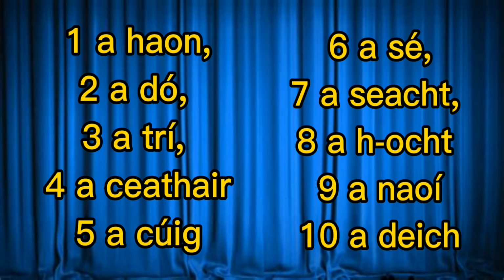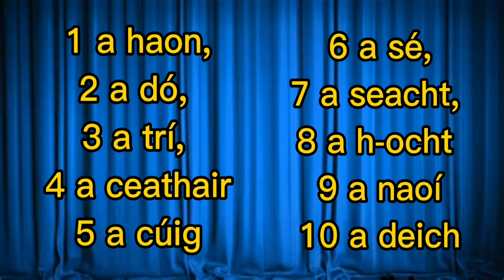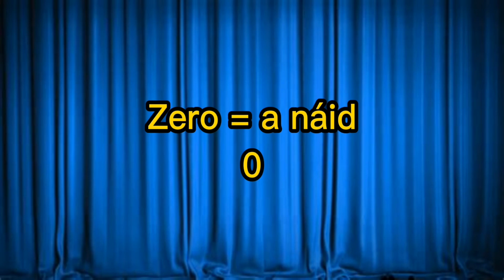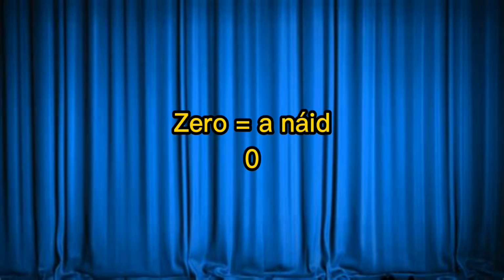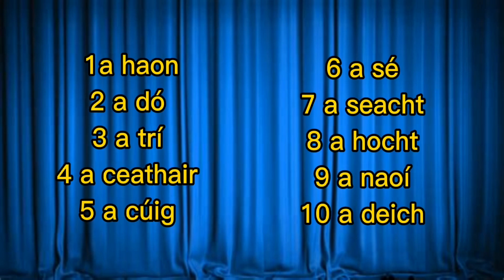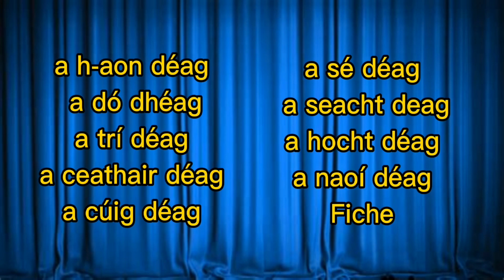Counting in Irish from 1 to 20 and some things that were never explained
A short video about counting from 1 to 20 in Irish and some observations
about the different ways to count is the irish language
I am attempting to learn irish and welcome any corrrections and apologise for any errors.These are not tutorials but my way of documenting my progress